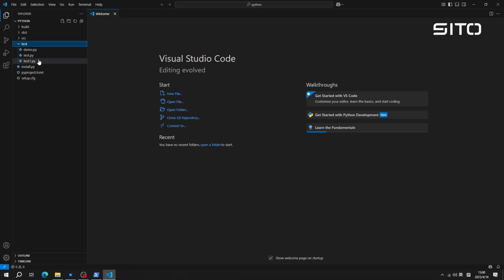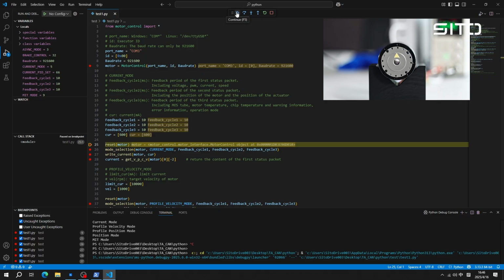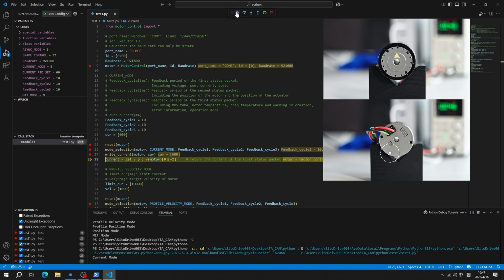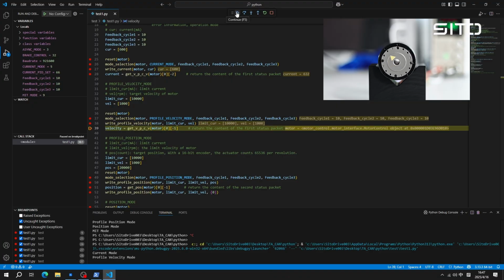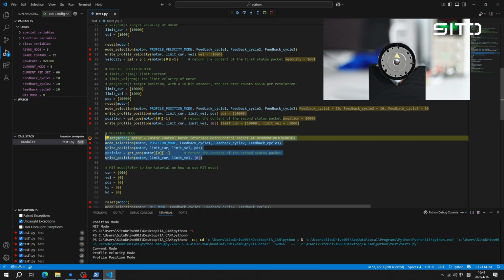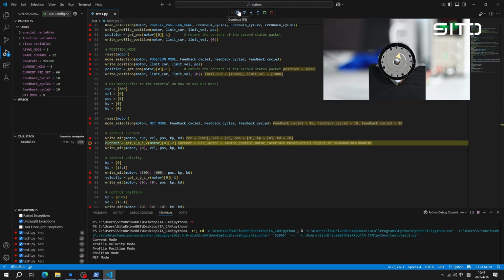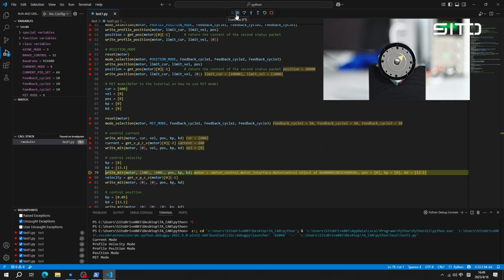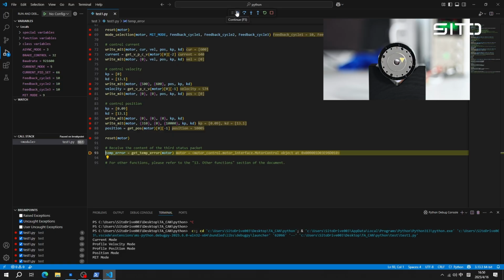TA Actuator SDK Demo | Environment Setup & Control Modes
This video demonstrates how to use the Sito Drive SDK to control TA Series actuators. We walk through environment configuration and showcase all supported control modes with live demos.

🕒 Chapters:
00:10 Environment Setup
01:19 Current Mode
02:12 Profile Velocity Mode
02:28 Profile Position Mode
02:55 Position Mode
03:19 MIT Mode

🔧 Recommended for:
Robotics programmers, embedded system developers, automation engineers, and motion control integrators.